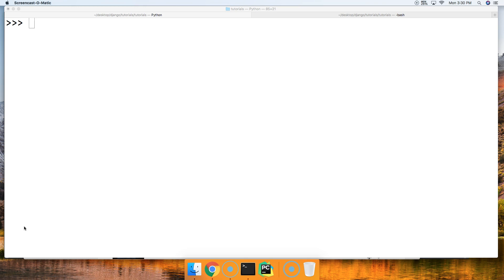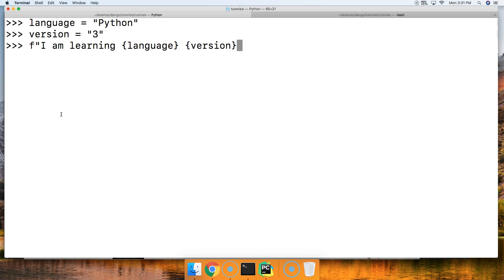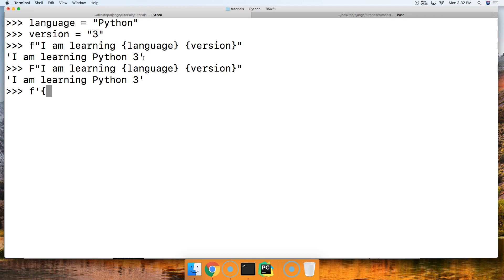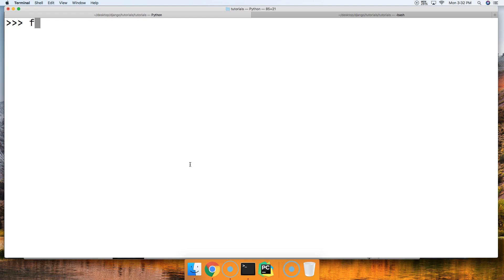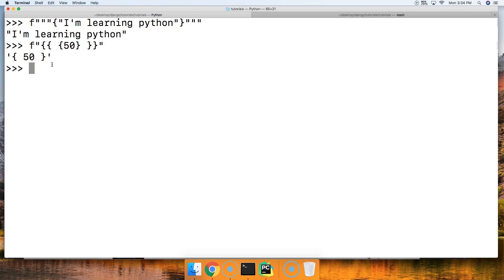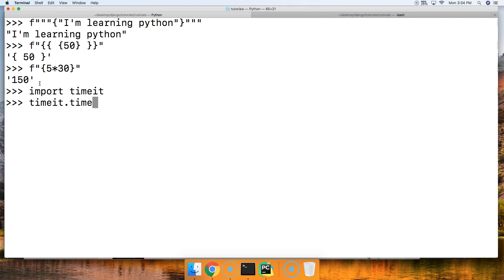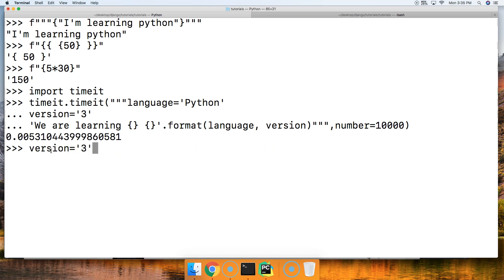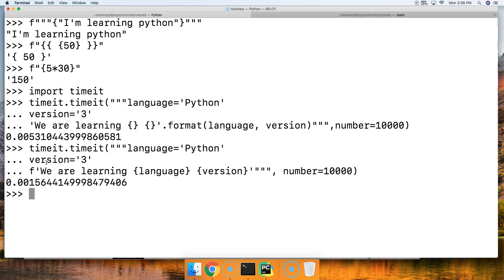Python 3.7: F-Strings In Python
In this Python 3.7 tutorial, we will look at F-strings in Python.